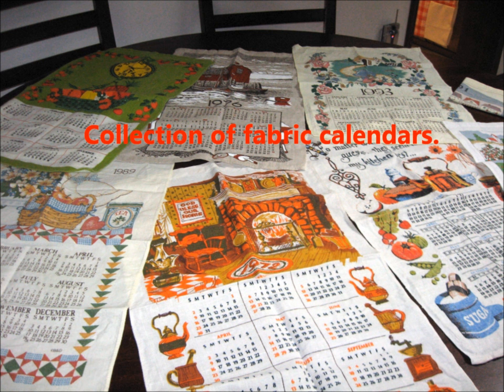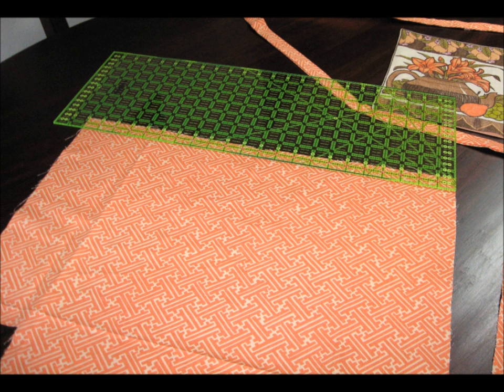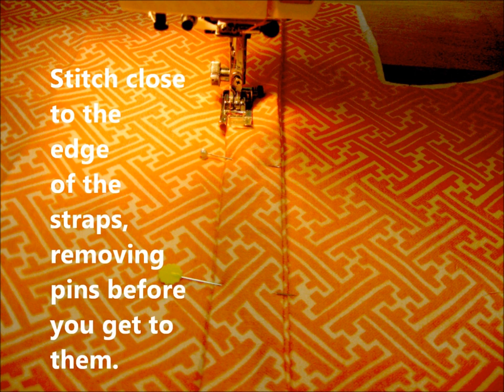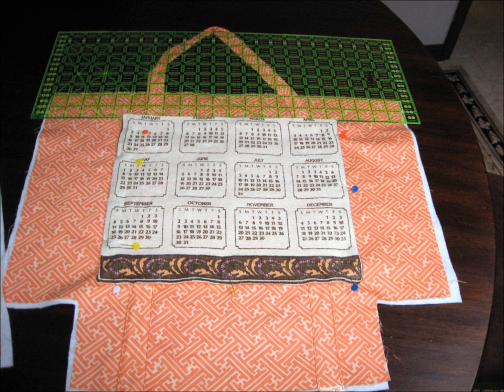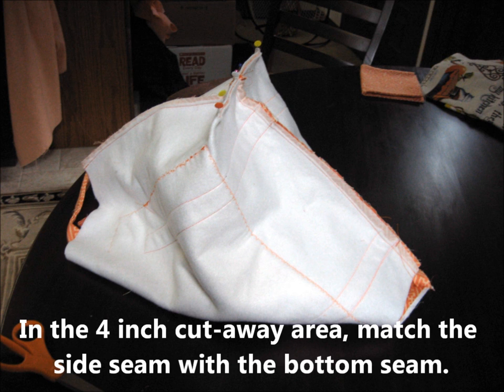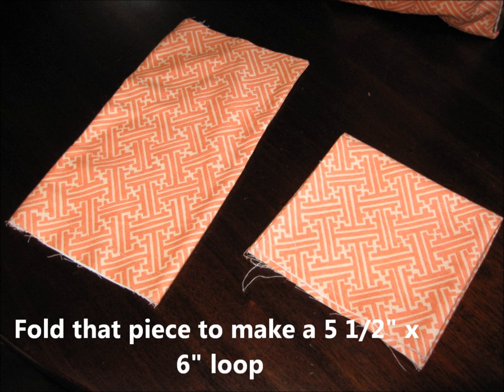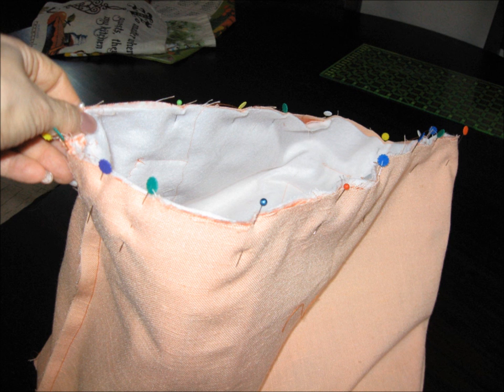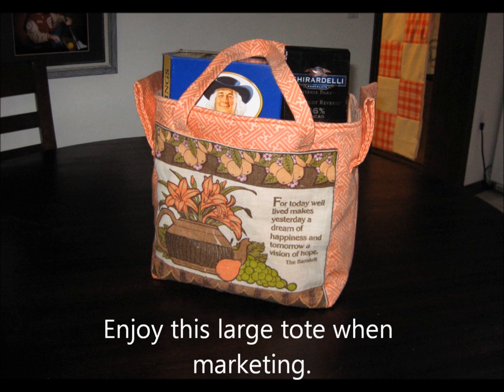Fabric calendar tote music.wmv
This is a tote bag similar in size to paper grocery bags.  It recycles fabric calendars as pockets.